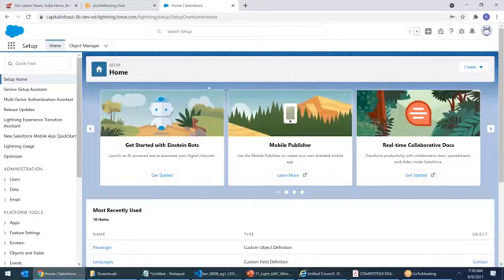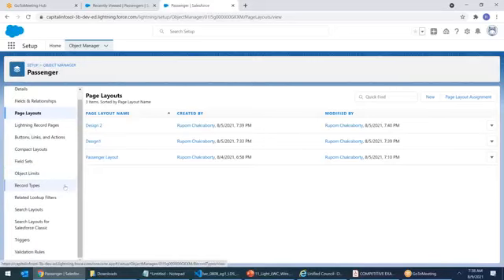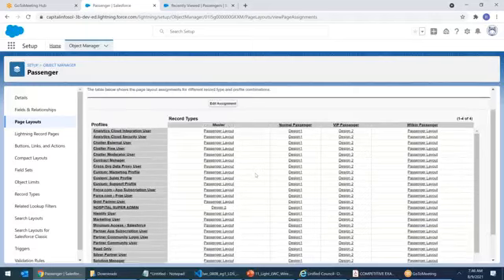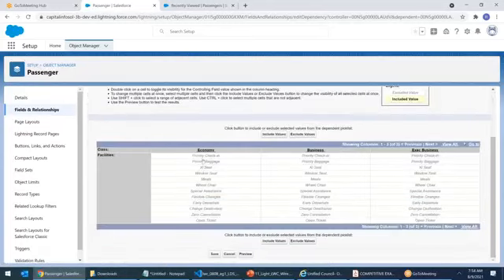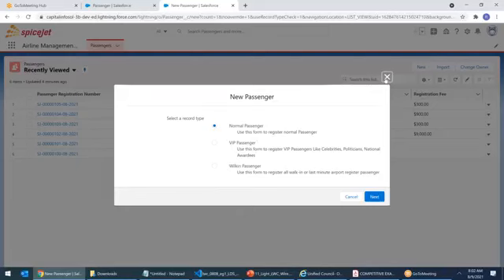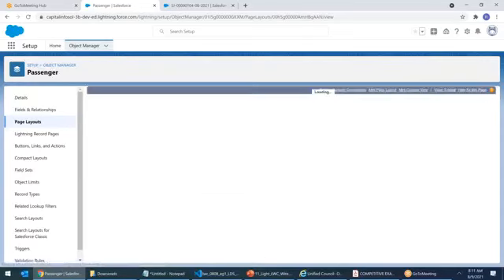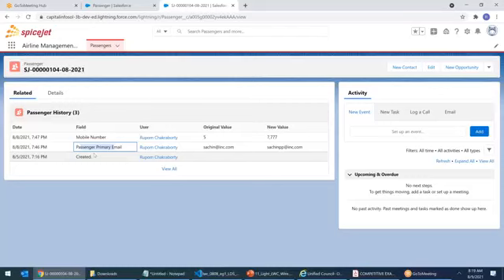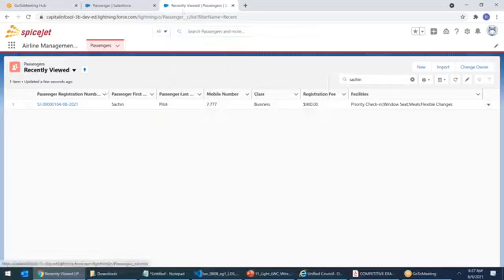31 RecordType FieldDependemcy History